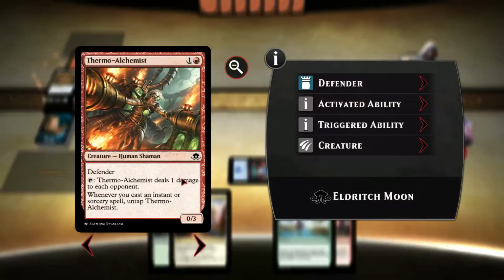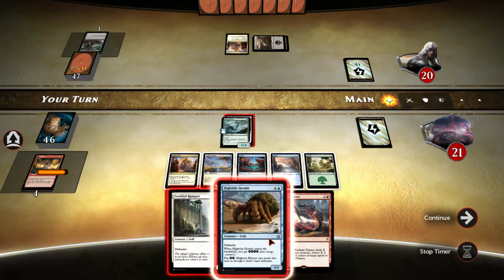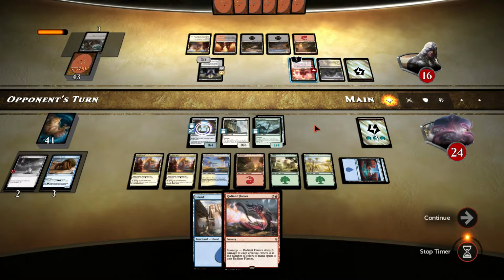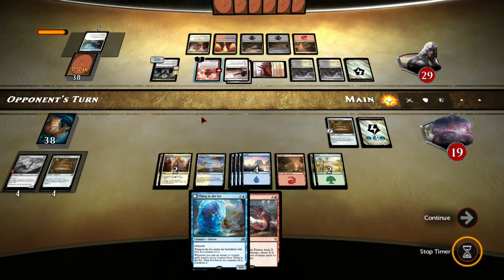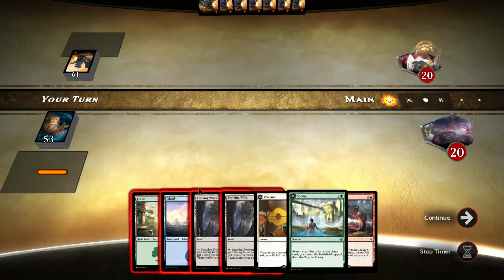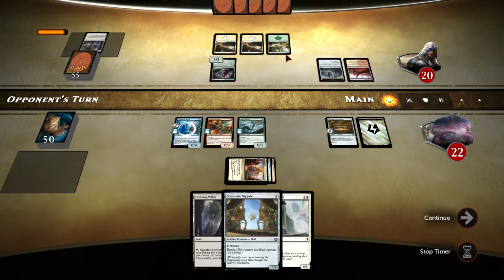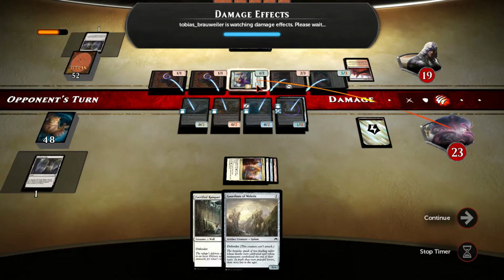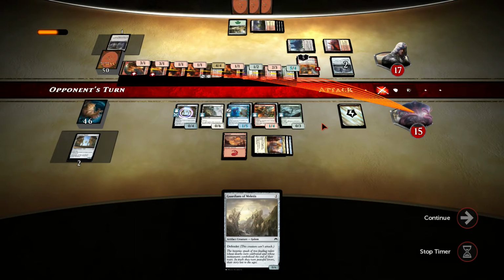[Magic Duels] The Defenders ~ Happy deck that never stood a chance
Hello! A few days ago I successfully defended my Phd thesis, and to celebrate in Duels I wanted to make a deck based on Defender cards.

Too bad there's not enough support in Duel's card pool to make that idea strong enough to stand a chance against the aggressive decks out there, but that doesn't mean we can't have our share of fun. Enjoy!